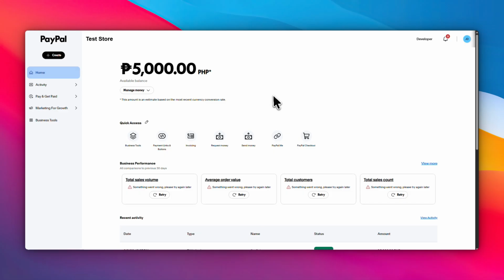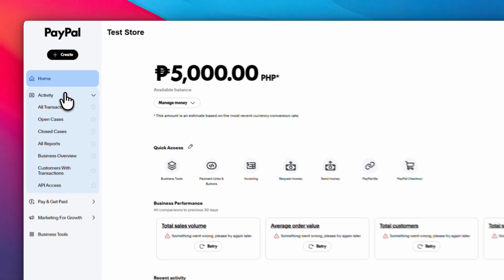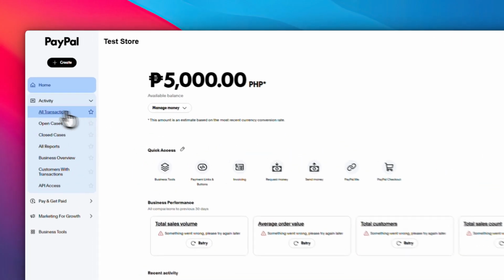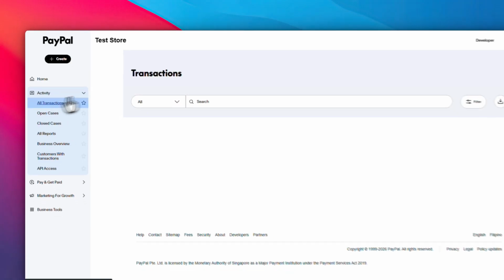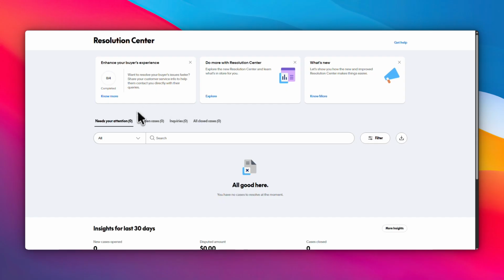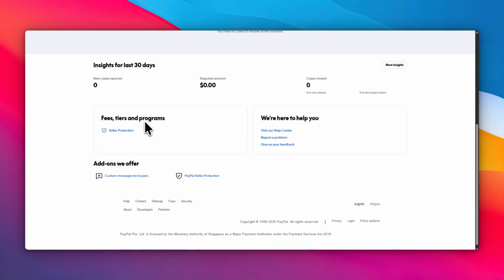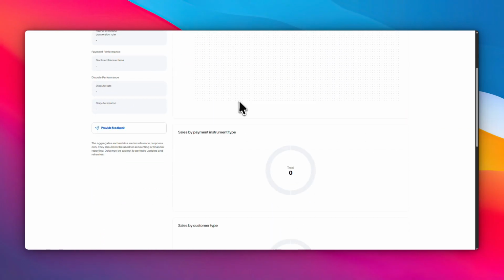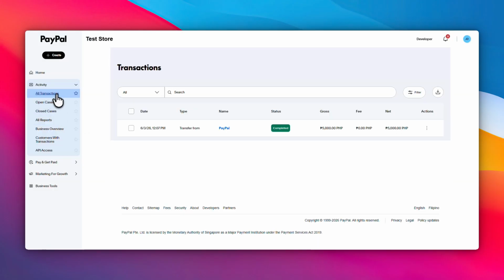How to Check Your PayPal Business Account Activity (Step-by-Step Guide)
Here’s how to check your PayPal Business account activity step by step.

In this quick tutorial, you’ll learn how to view and manage your PayPal Business account activity. This guide covers checking payments, invoices, refunds, transfers, customer transactions, and account history so you can monitor your business finances more effectively.

✅ What You Can View
• Customer payments
• Invoice activity
• Refunds and reversals
• Money transfers
• Subscription payments
• Business transaction history

• Transaction records
• Activity filters
• Date ranges
• Payment details
• Downloadable reports
• Account history

• Activity dashboard
• Transaction search tools
• Payment tracking
• Financial reports
• Mobile app access
• Downloadable statements

⚠️ Important Note

Some transactions may appear as pending, processing, or completed depending on their status. Regularly reviewing your account activity can help you identify payment issues, disputes, and unusual account activity more quickly.